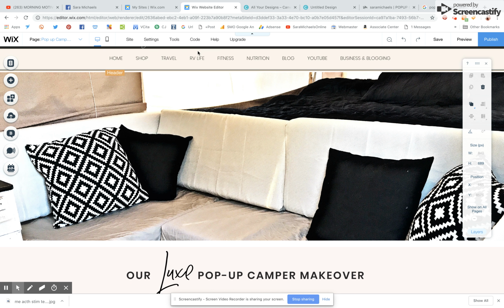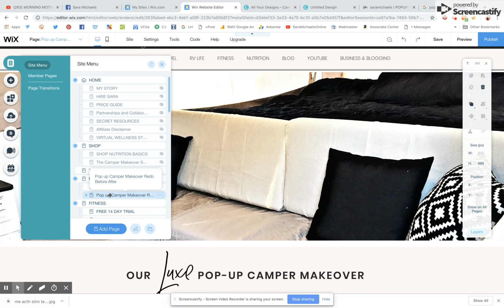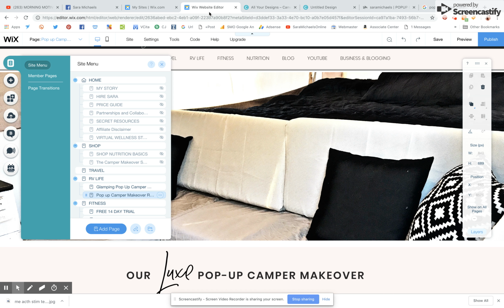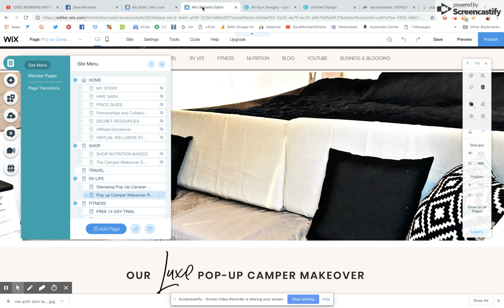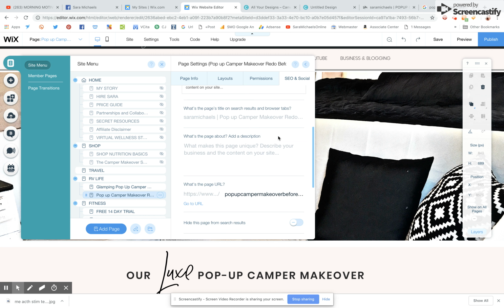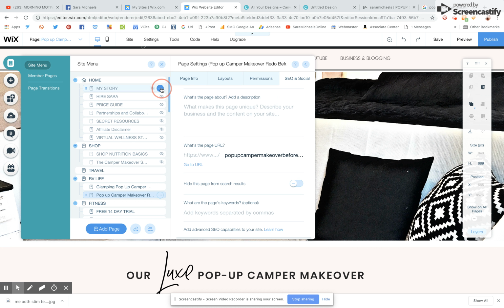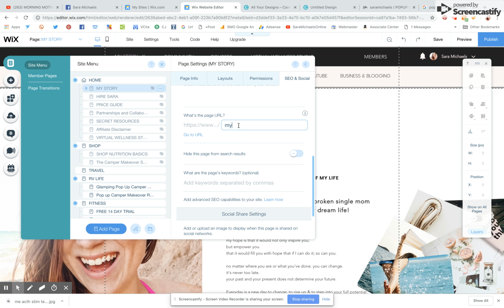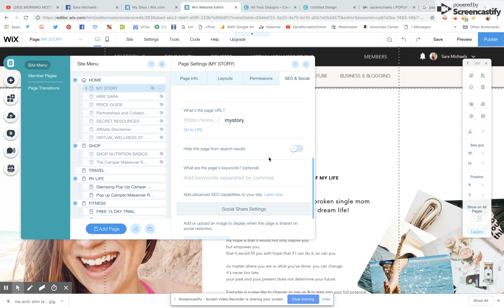Updating Your Page URL with Wix Website Editor - Short Version